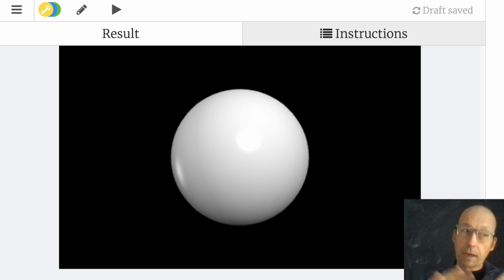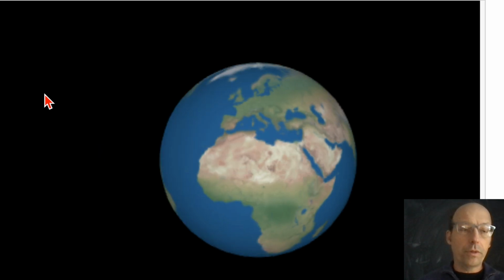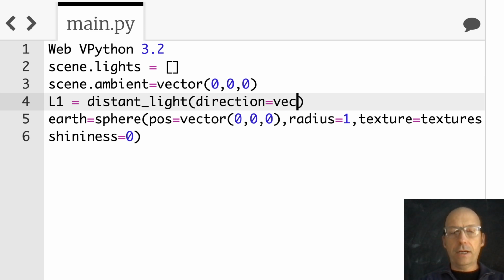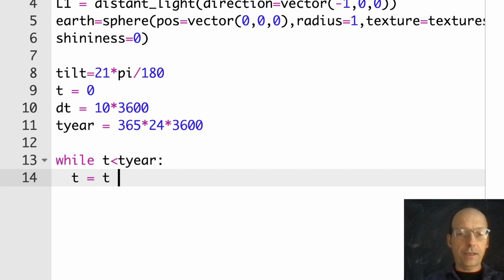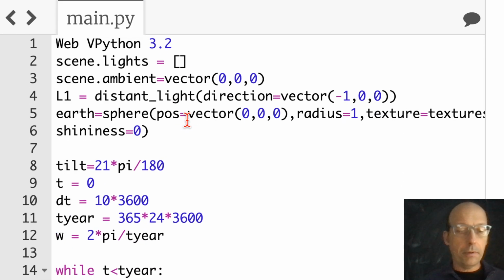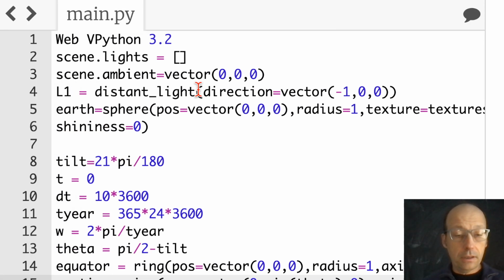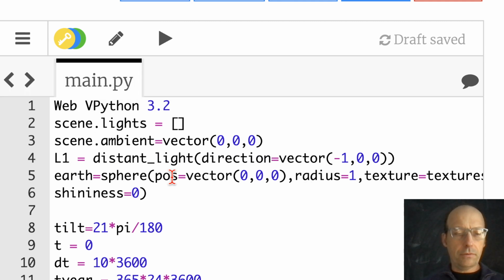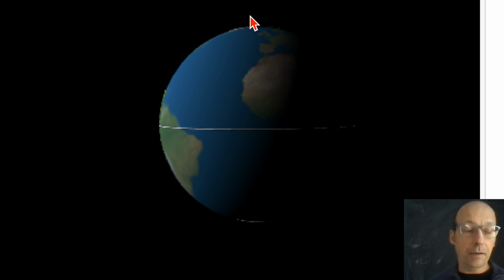Python Physics: Making Sunlight in Web VPython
Adjusting the lights in web vpython to model the interaction between the Earth and Sun.